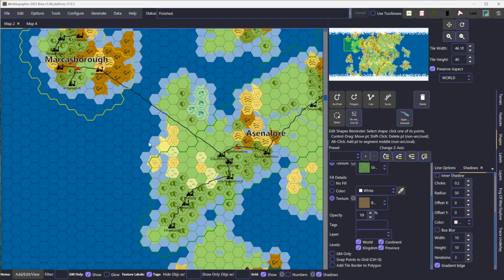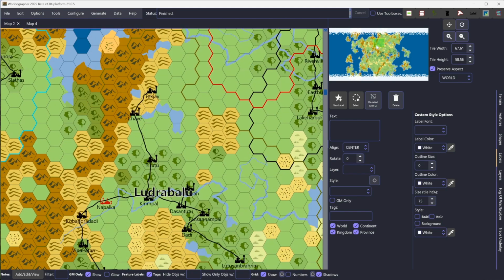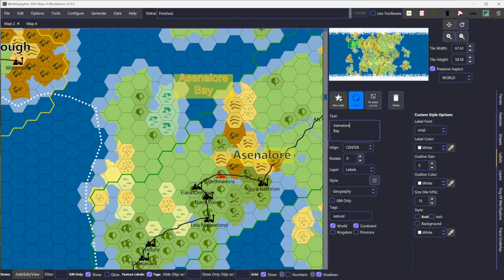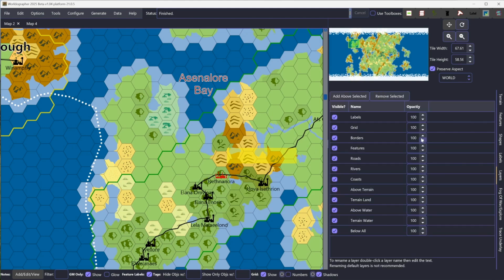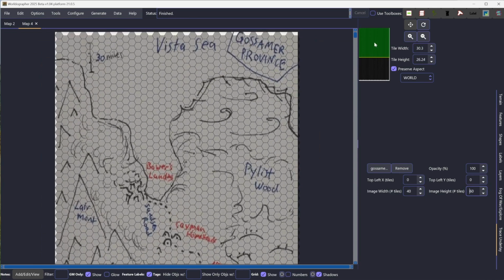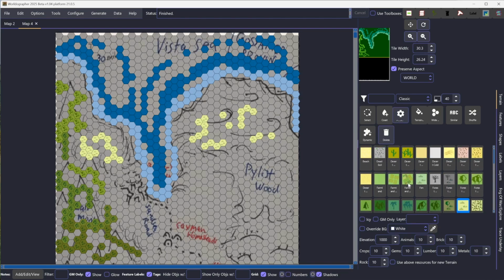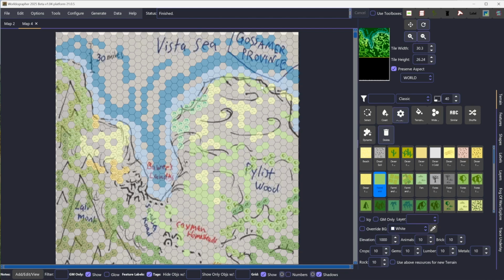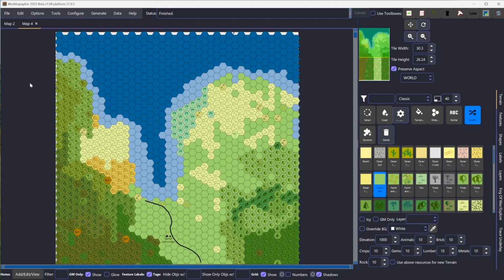Worldographer 2025 101 World/Kingdom Labels Fog of War and Trace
Making World/Kingdom maps in Worldographer? Start here with this series of videos!